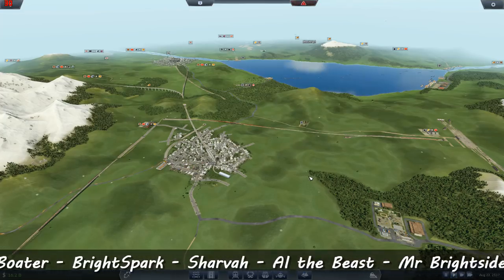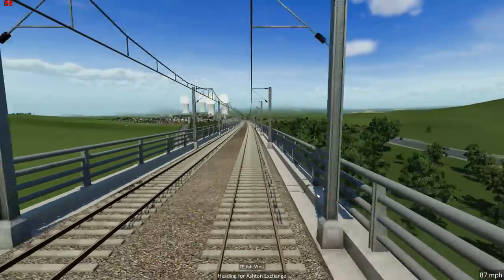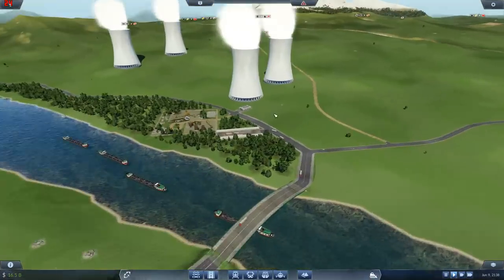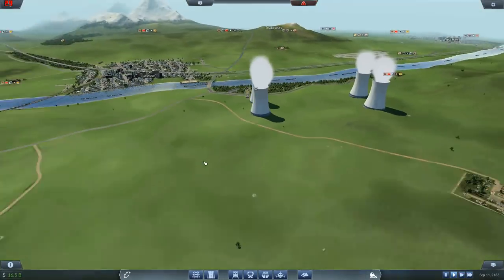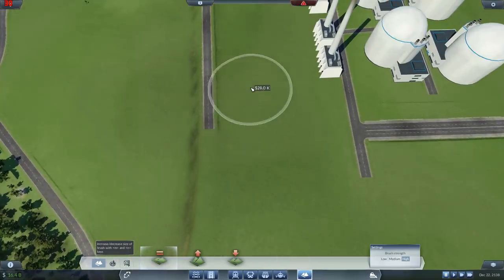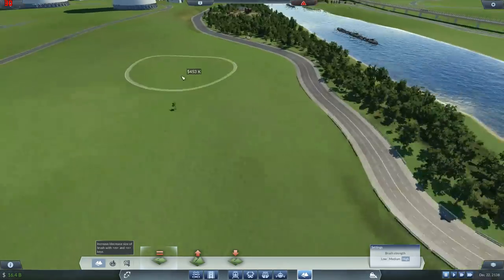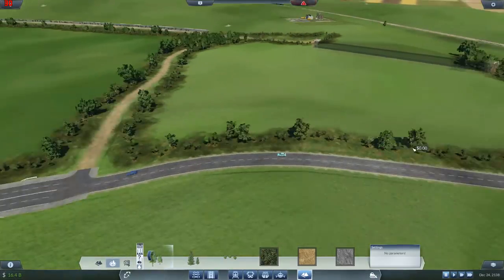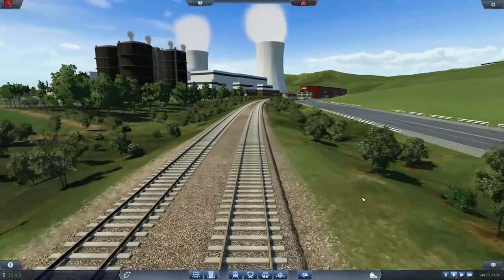►Building a MASSIVE Power Station!◀ Transport Fever EPEC Challenge Ep 71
Transport Fever Gameplay / Let's Play - The EPEC Challenge! Trying to transport every product to every city on the map! - A full sandbox playthrough starting in 1850 on a European mountainous map.

CPU: Intel i7-4790k @4 GHz
RAM: 16GB
GPU: MSI NVIDIA GeForce GTX 1080 GAMING X 8GB GDDR5X

End Titles Music:
Tobu - Candyland